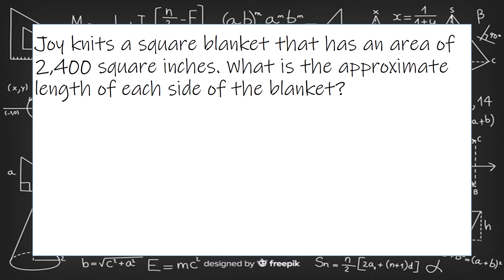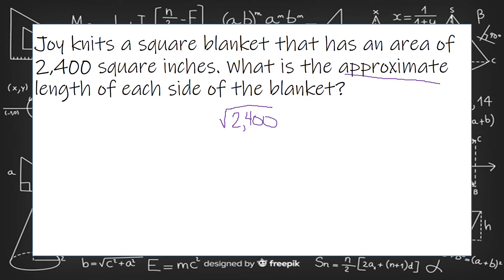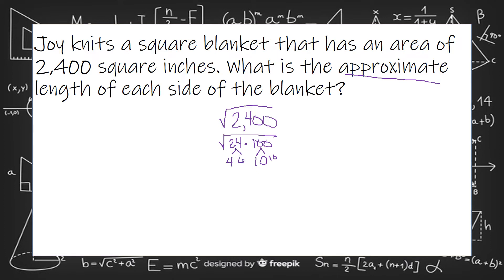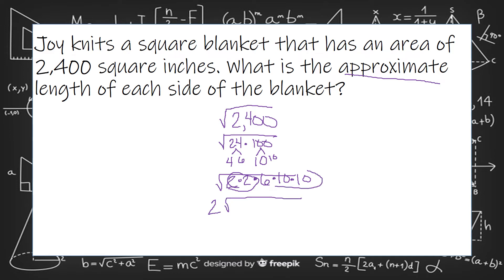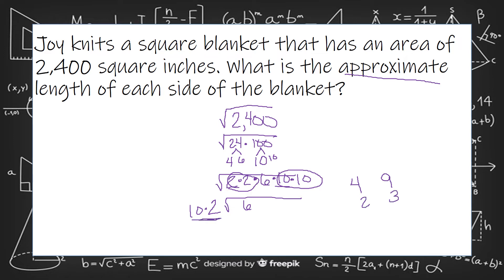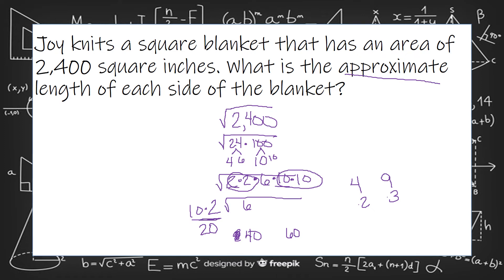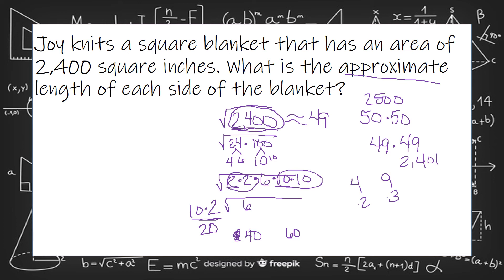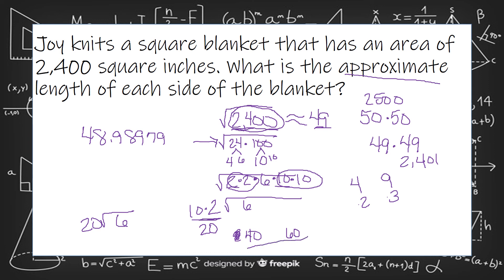Joy knits a square blanket that has an area of 2,400 square inches What is the approximate length o